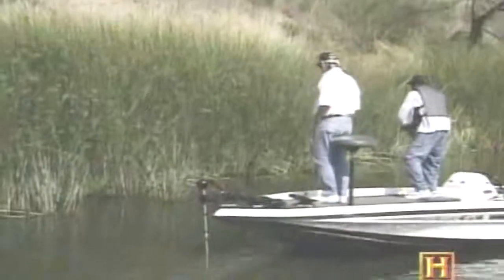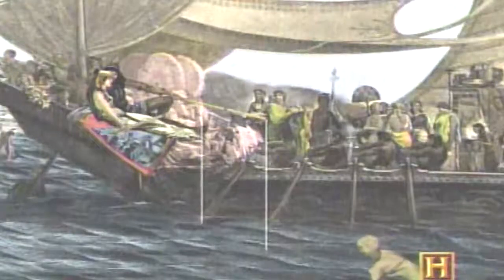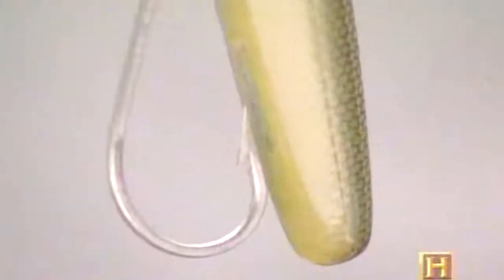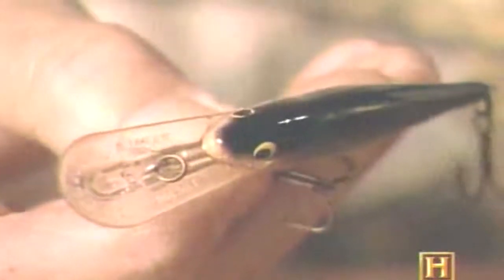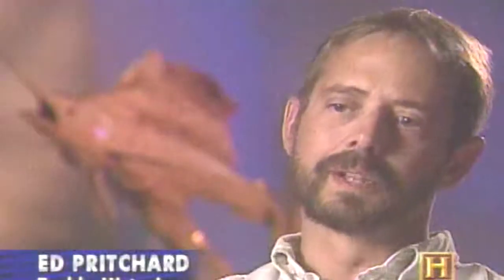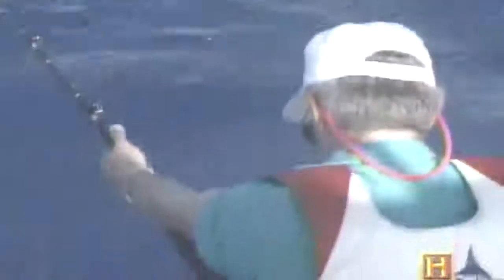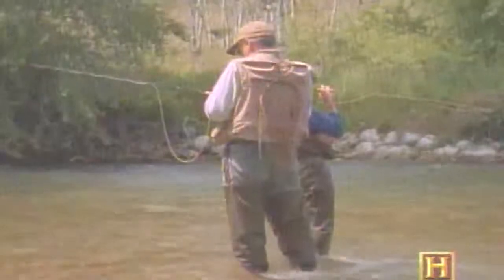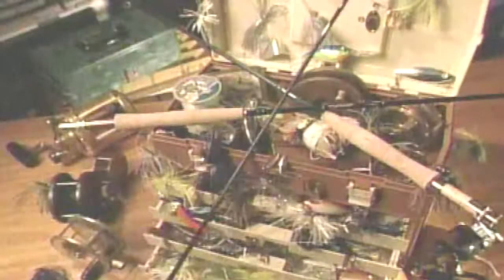Tackle Box: Discover New Fishing Gear - Classic Documentary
Fishing tackle is the equipment used by fishermen when fishing. Almost any equipment or gear used for fishing can be called fishing tackle. Some examples are hooks, lines, sinkers, floats, rods, reels, baits, lures, spears, nets, gaffs, traps, waders and tackle boxes.